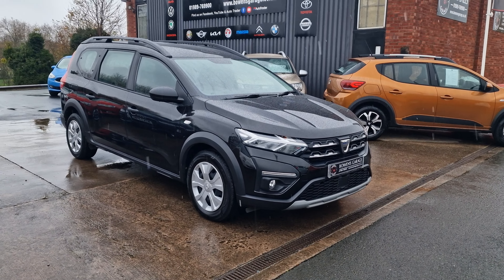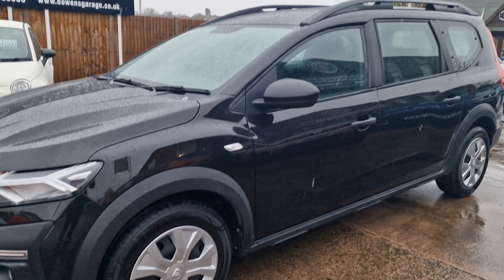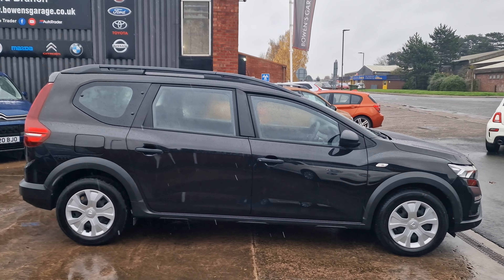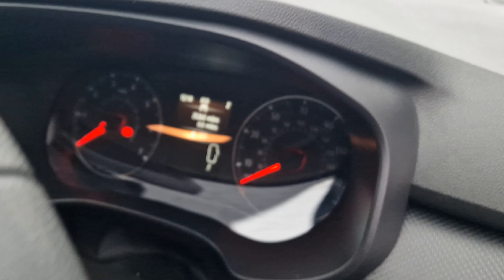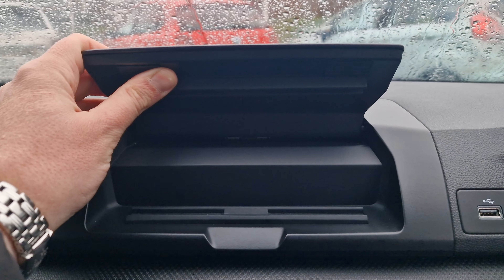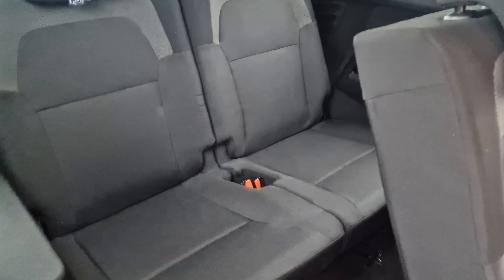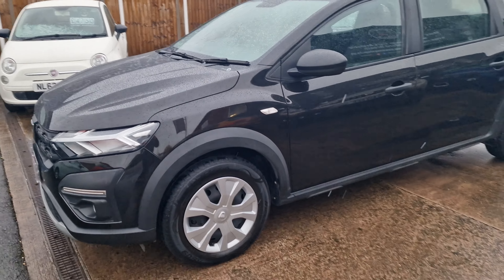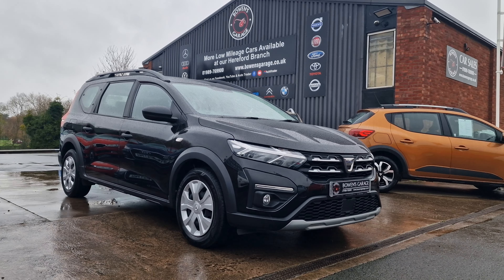2022 (72) Dacia Jogger Essential 1.0 TCE 5Dr in Black Pearl. 25k Miles. 1 Owner. 7 Seats. £13,500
Reg Number: CK72KLU

Just arrived into stock this excellent looking 7 seater Dacia Jogger with just 25k miles on the clock.

It has had only the 1 owner from new & has been well maintained with 2 recorded services so bang upto speed.

Looks & drives as you would expect from a 2 year old car & comes nicely appointed with the likes of Remote Locking, Air Conditioning, Cruise Control with Speed Limiter, DAB radio, Rear Parking Sensors, Electric Windows, USB Input, the list goes on.

Of course it has the benefit of 7 seats but also very sensible running costs with upto 50 MPG achievable & when the rear seats are folded a huge boot space.

It will come supplied with an Oil Service along with 2 Remote Keys & balance of Dacia Warranty until September 2025.

An excellent value, well thought out petrol 7 seater.